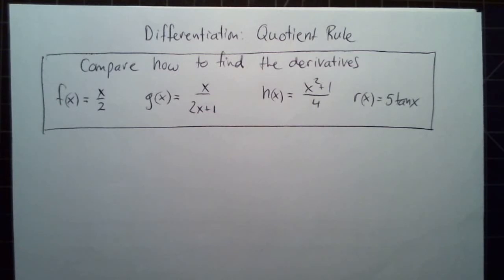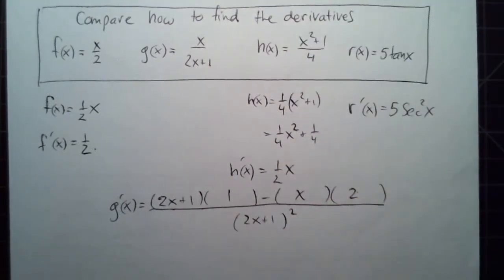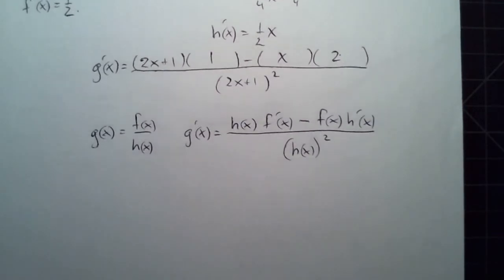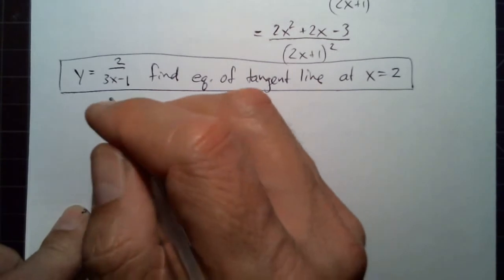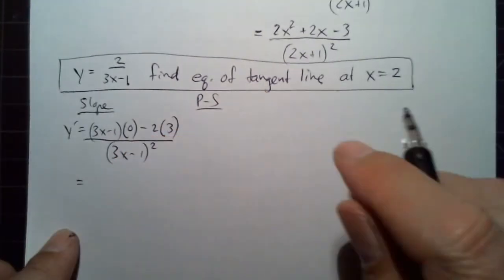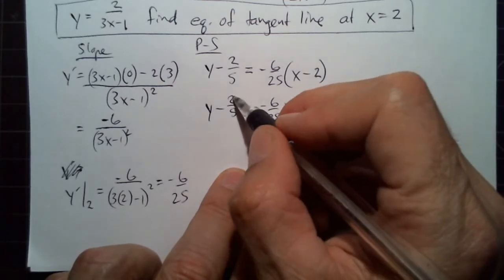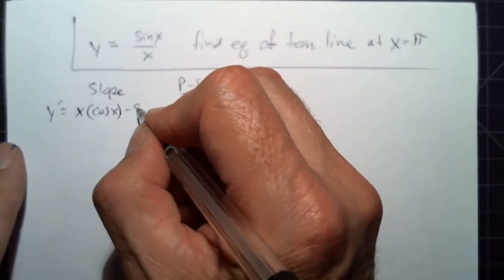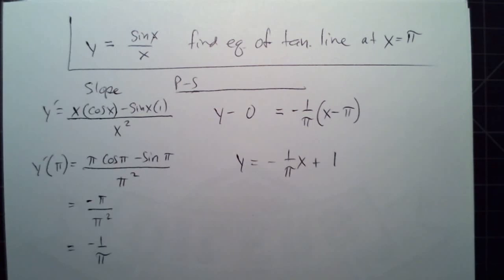Calculus Jordan Differentiation: Quotient Rule